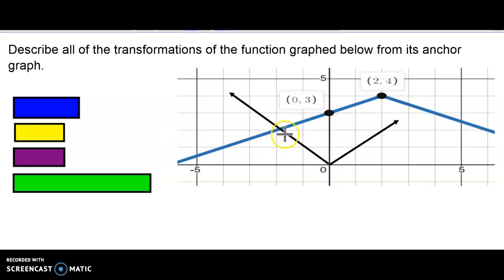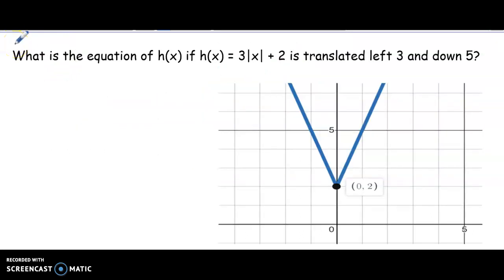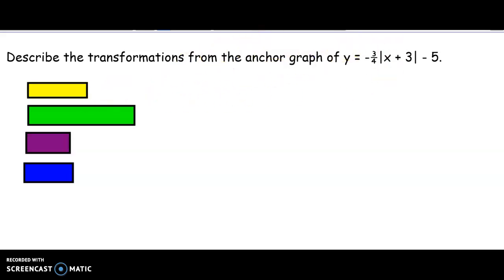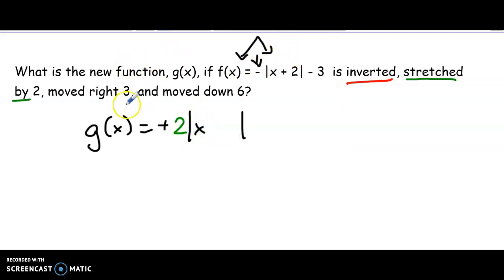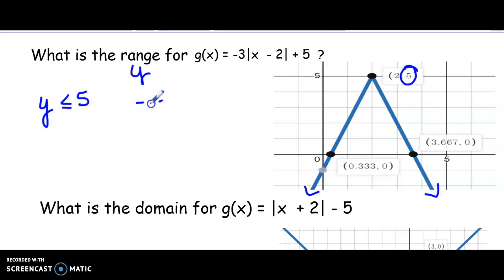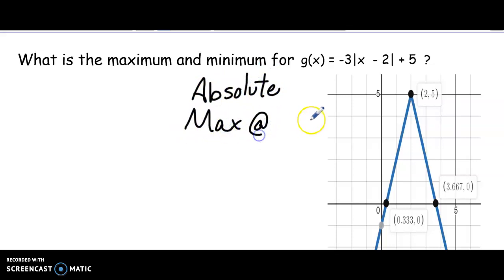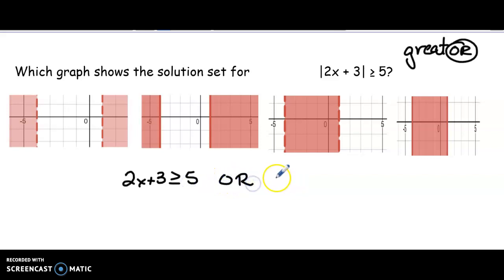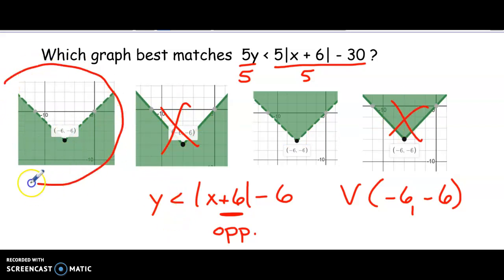Absolute Value Functions Test Review